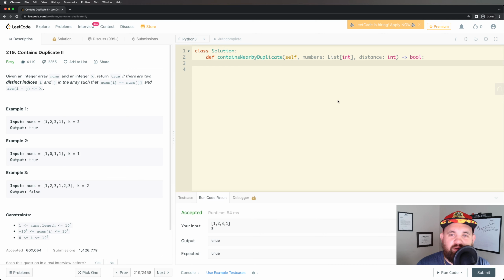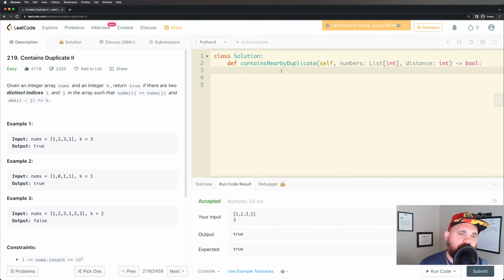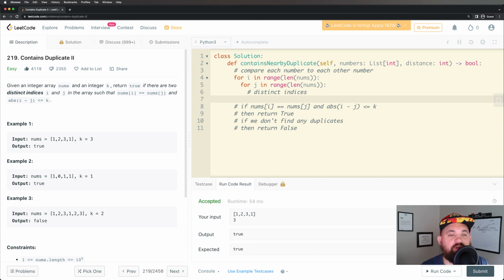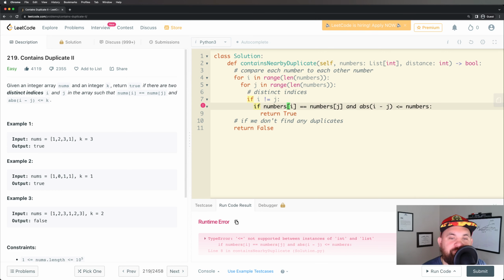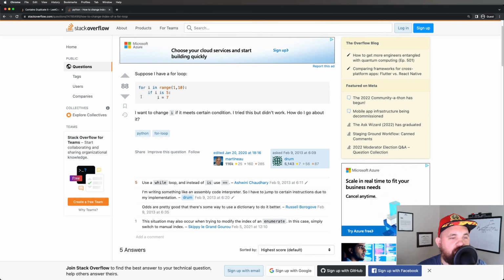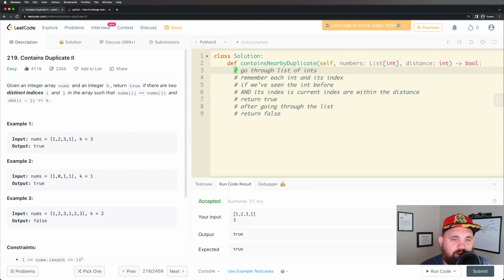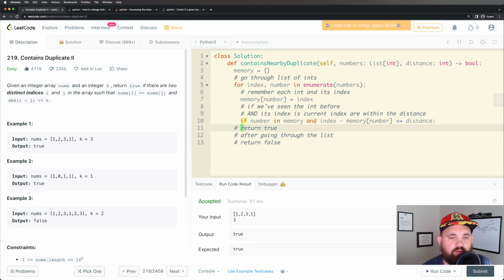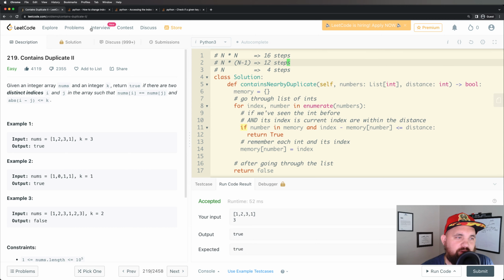Solving a LeetCode problem at three different skill levels: Part 1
I walk viewer through understanding a Leetcode problem, writing pseudo code as comments then translating those steps into Python. We'll Google our way, step by step, to the answer